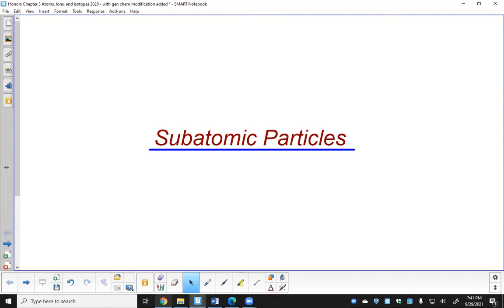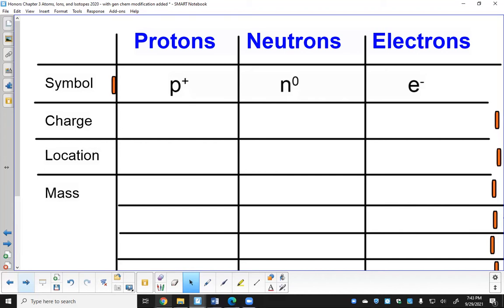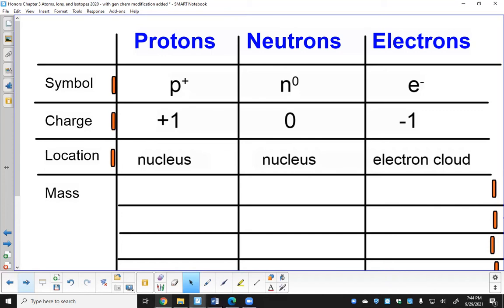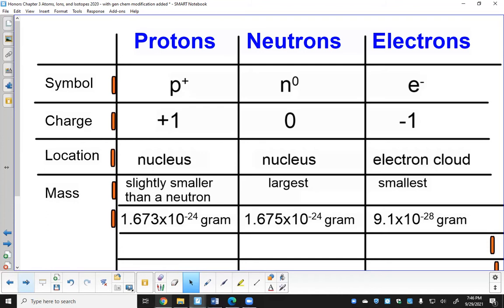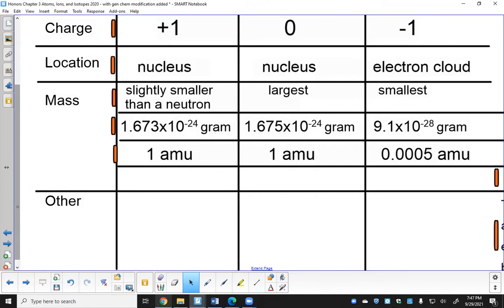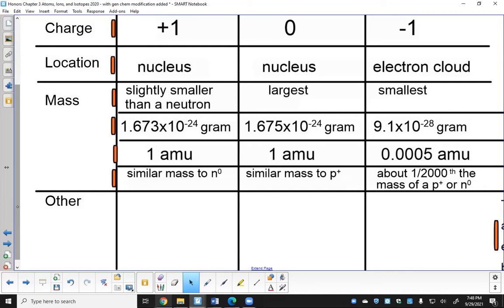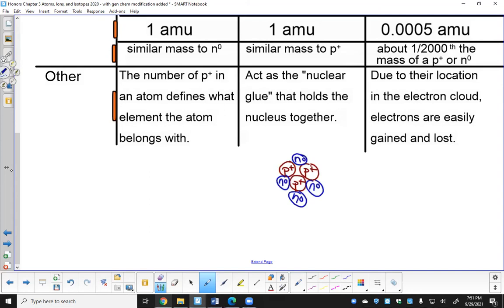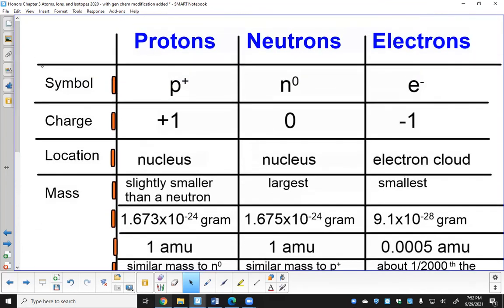Subatomic Particles— Protons, Neutrons, Electrons (2021)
This brief lesson covers the basics of atomic structure by looking at the subatomic particles-- protons, neutrons, and electrons.  Students should use the note taking guide/table provided by the instructor to record this information. (2021)